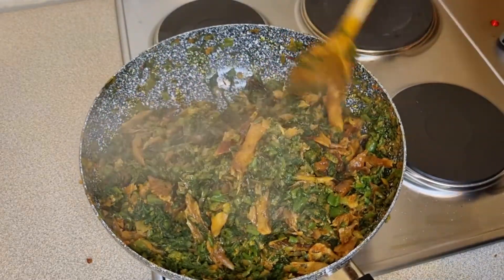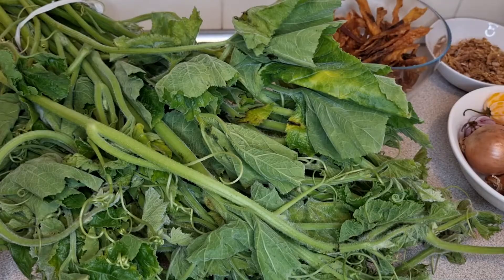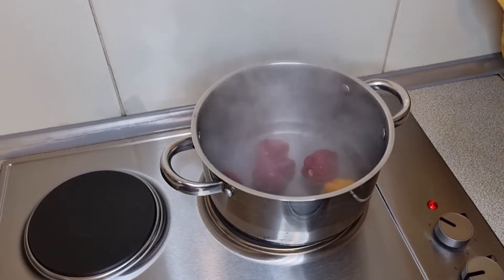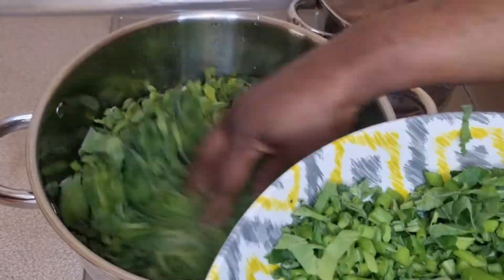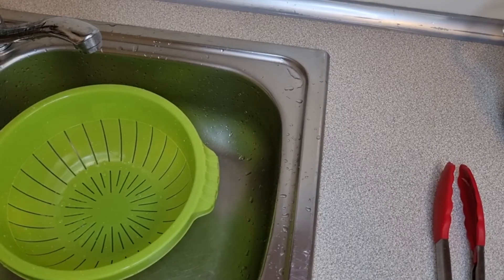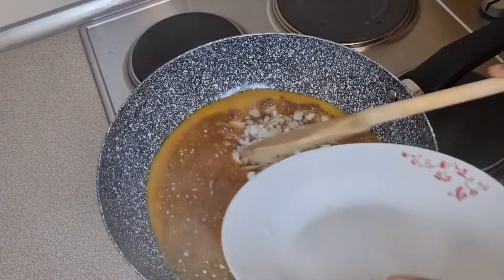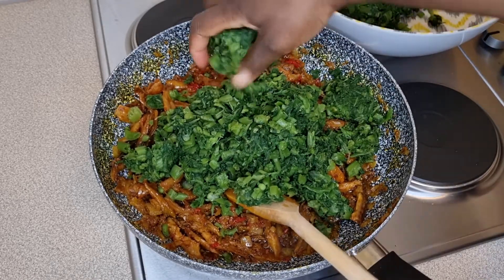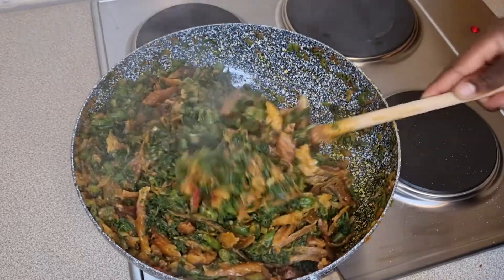Fried Pumpkin Leaf Recipe/How To Cook The Best Fresh Pumpkin Leaves.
They are few African soups that remind me of home, this is one of them, My Mother's Favorite, I like everything about this Recipe, It's Simple yet Delicious, it's filled with great Memories.

This soup can be eaten with Boiled Yam, Boiled Plantain, Boiled Rice, and most importantly with Fufu, its delicious with fufu, Please try it and thank me later.

I invite you, my friends, to try this Recipe.

Ingredients

Fresh Pumpkin Leaves (As Required)
Dried Catfish Fillet (Please Use any dry fish that you have)
Crayfish
Bouillon Cube (Maggi) (as required)
Salt to taste
Scotch Bonnet (Optional)